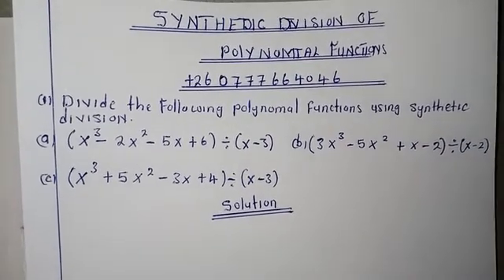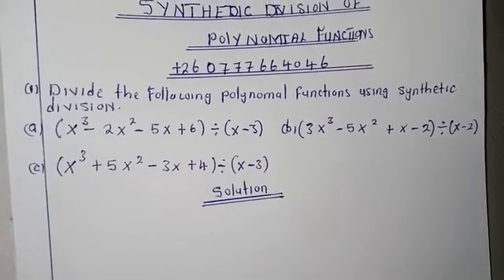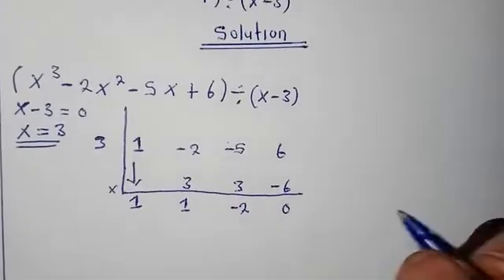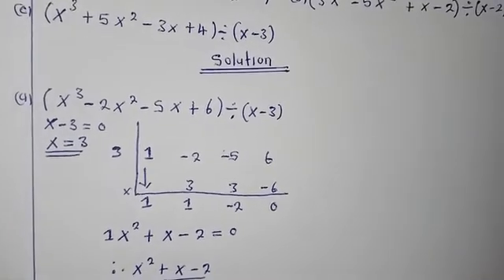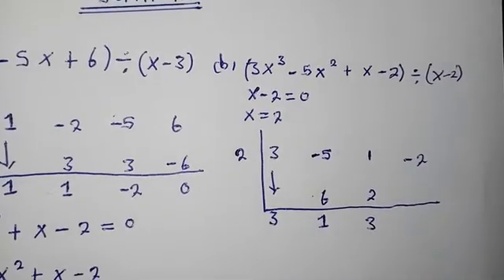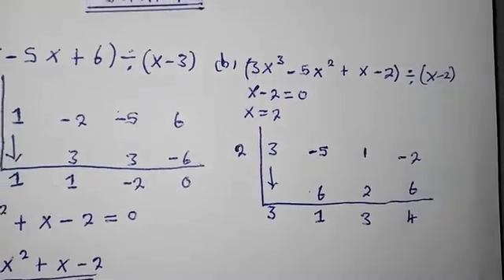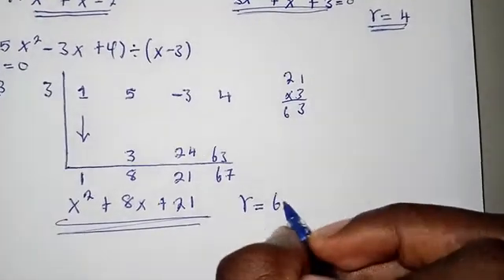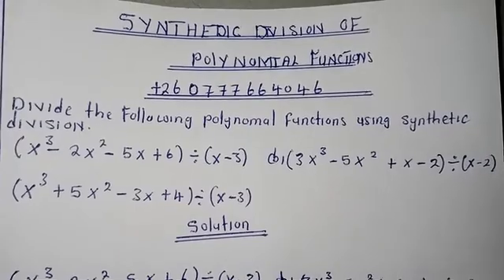SYNTHETIC DIVISION OF POLYNOMIAL FUNCTIONS 😱🤔📕✏️ (The easy Method)